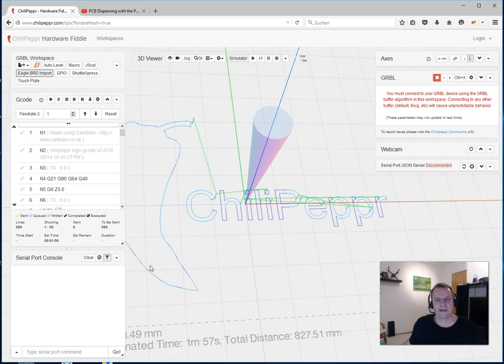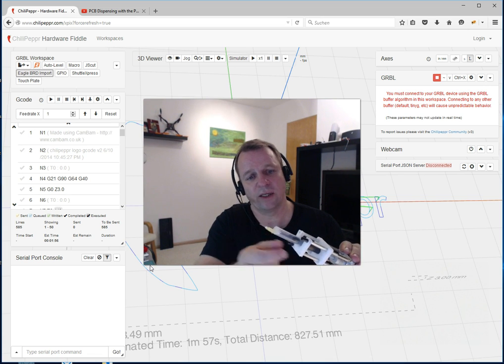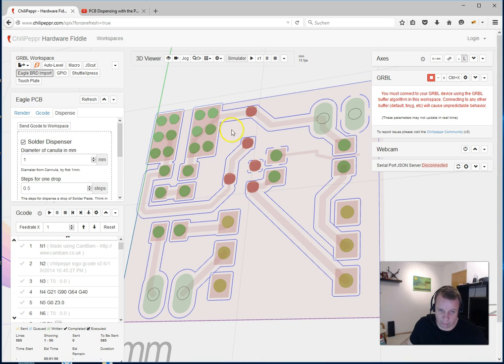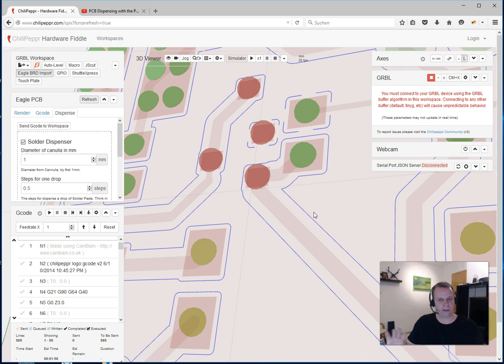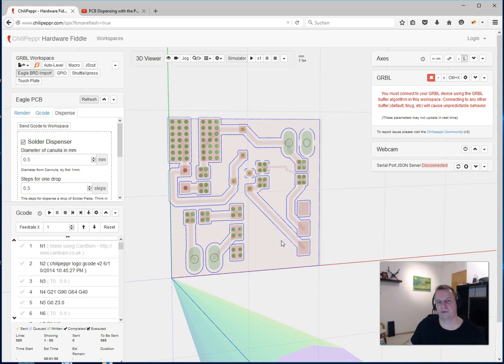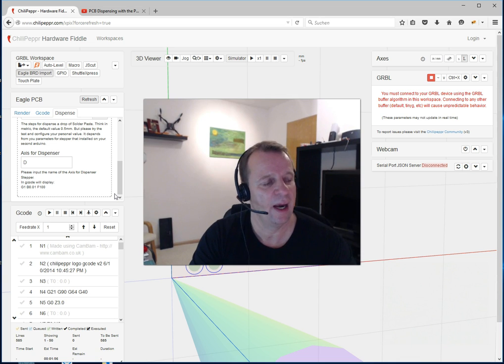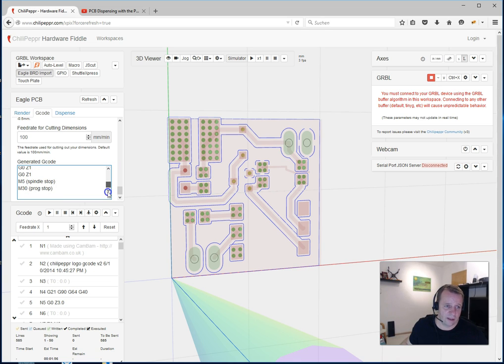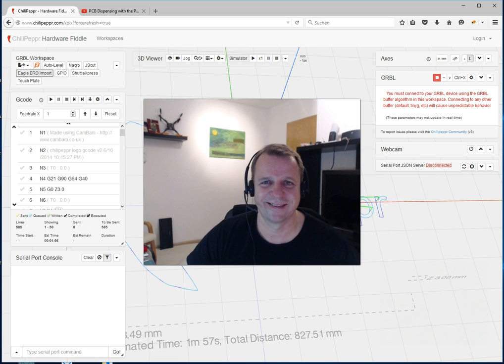Solder Dispenser Feature S01E03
I'm proud to present a new Feature in Chilipeppr at eagle-import widget. This feature allow to dispense Solderpaste drops to your PCB. Please be informed, this feature are in beta state!

Next Video:
S01E04: Build a DIY Solder Dispenser